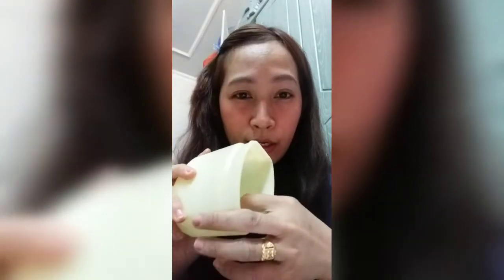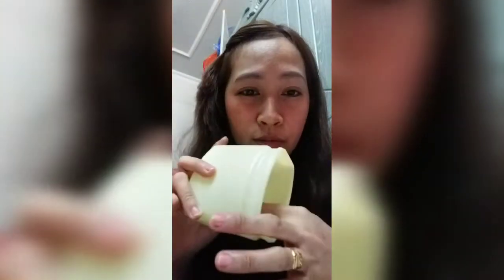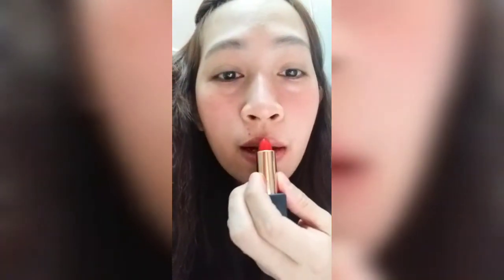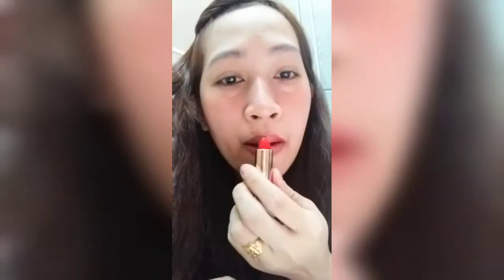Lakas Maka Glass Skin | Jhe Godinez